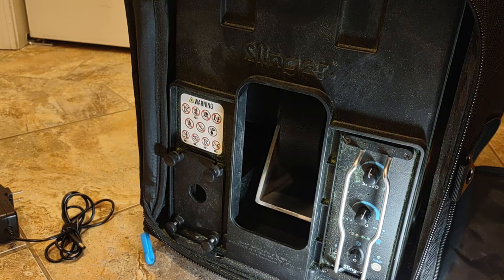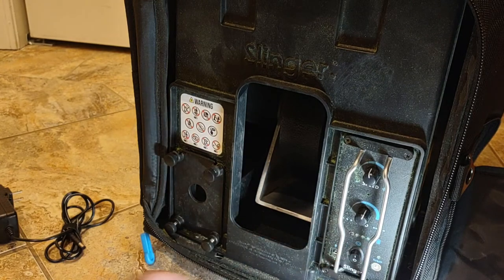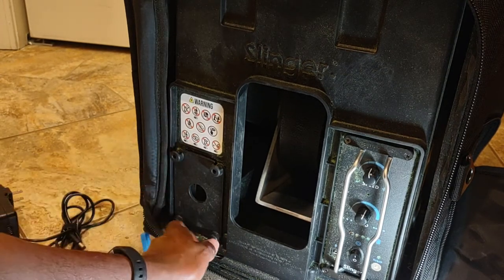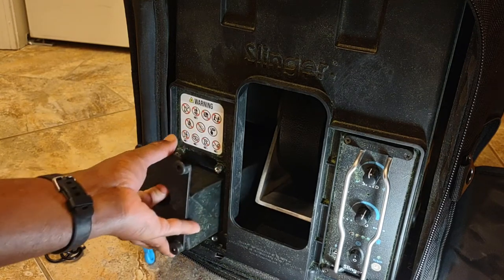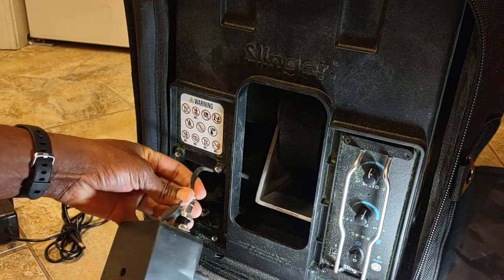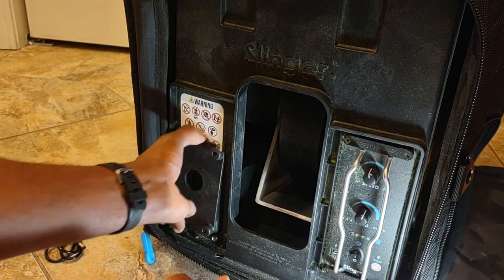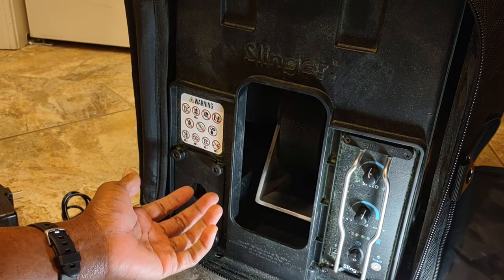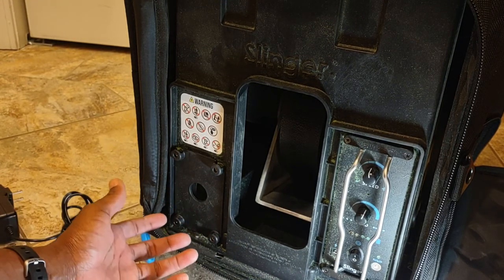Slinger bag tennis ball machine - battery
The battery connection loosened the other day. Here's how I reconnected it.